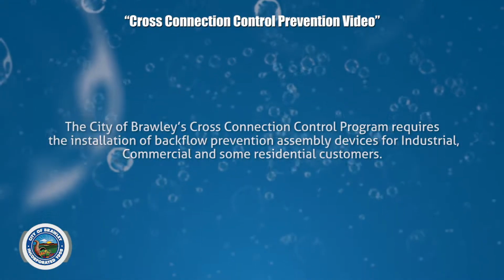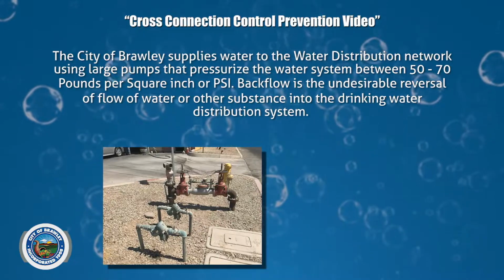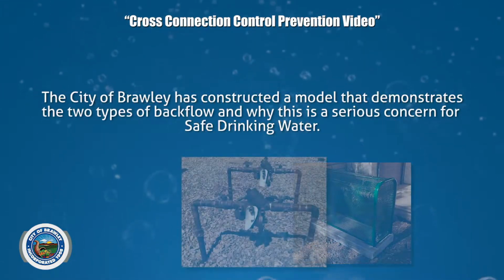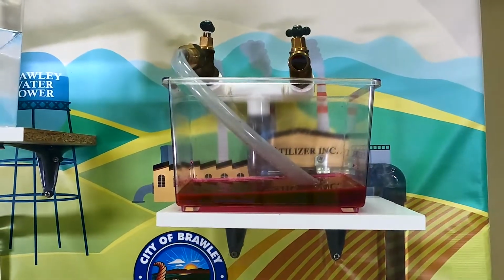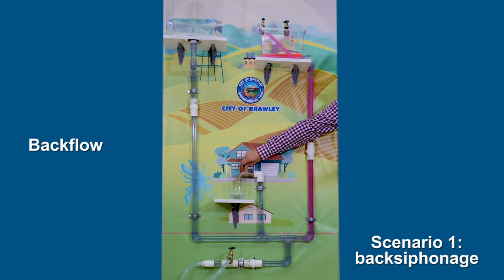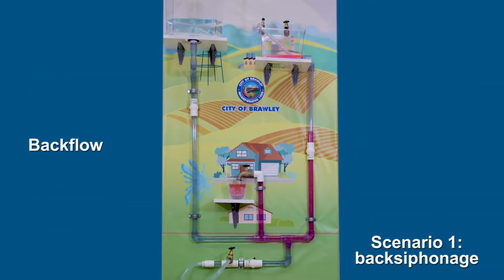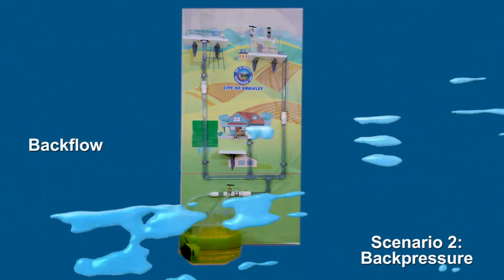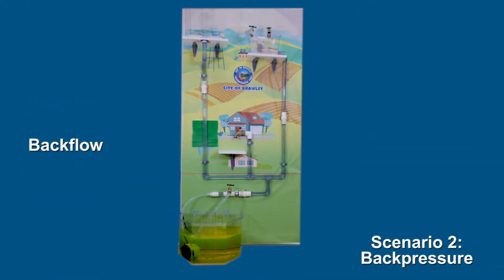Cross Connection Control Prevention Video